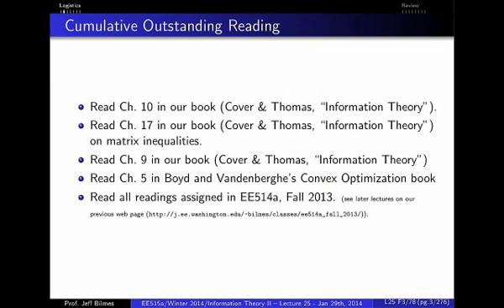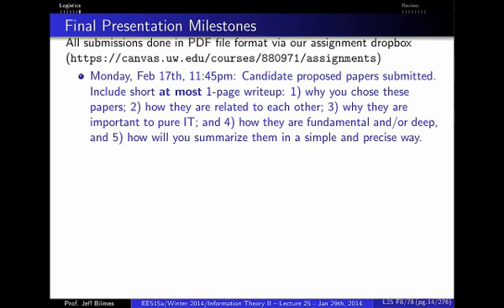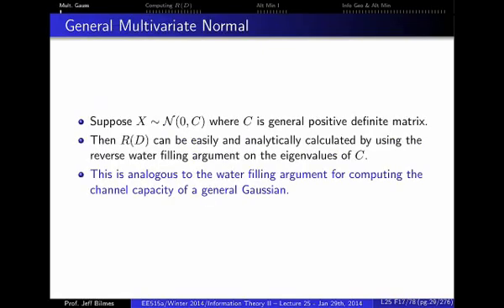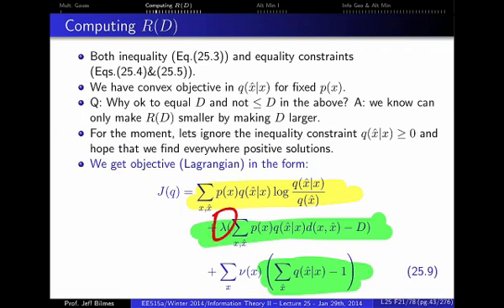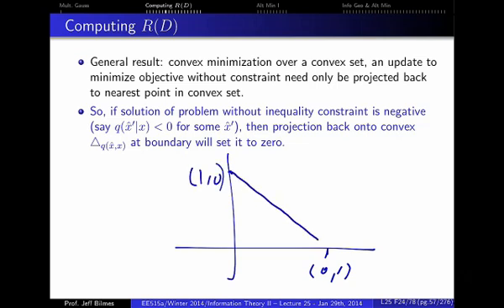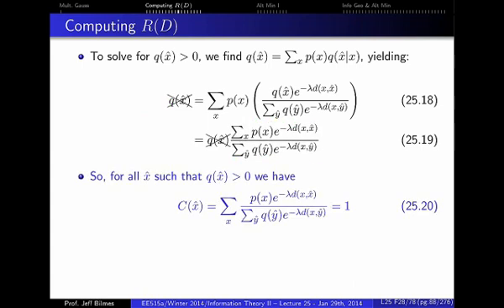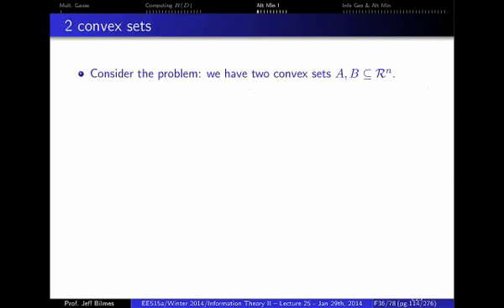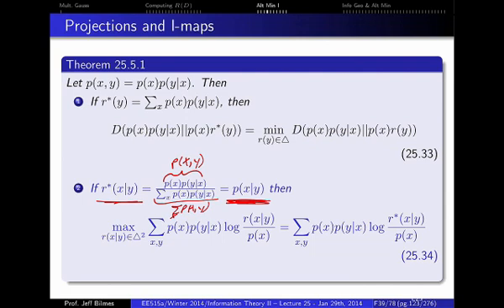EE515 Information Theory II, Lecture 25 1/29/2014